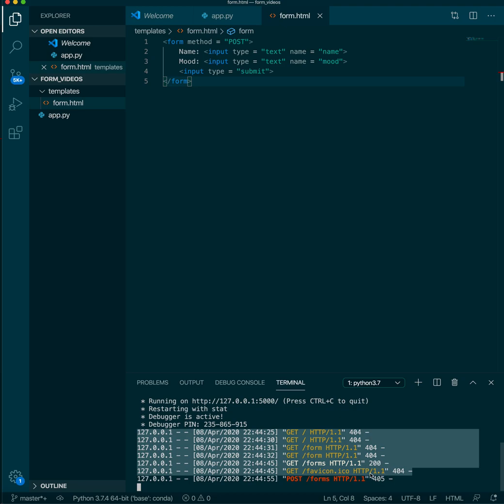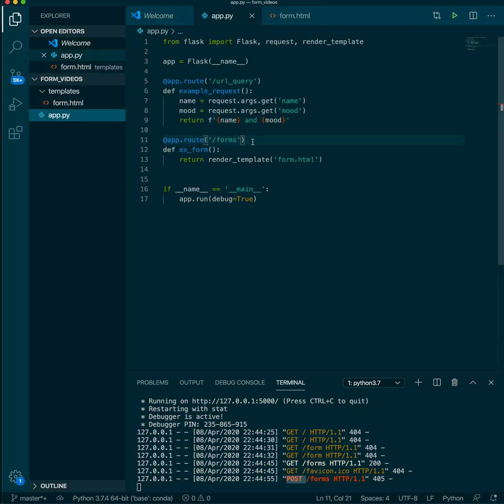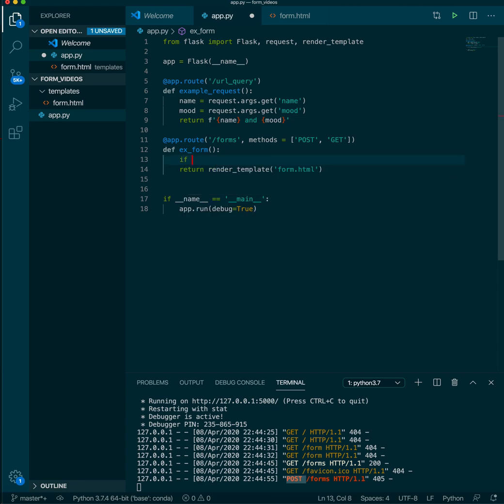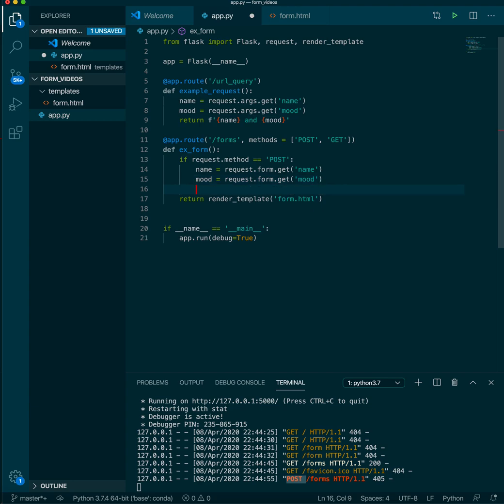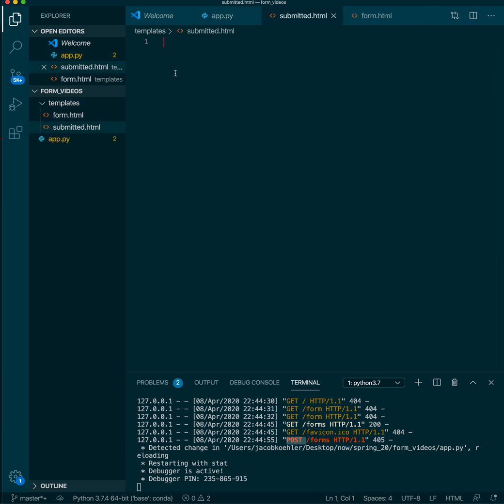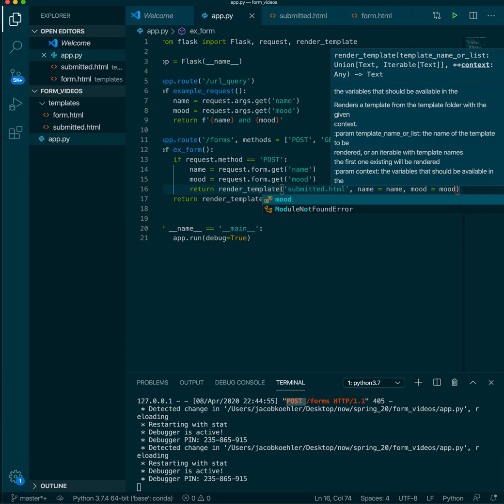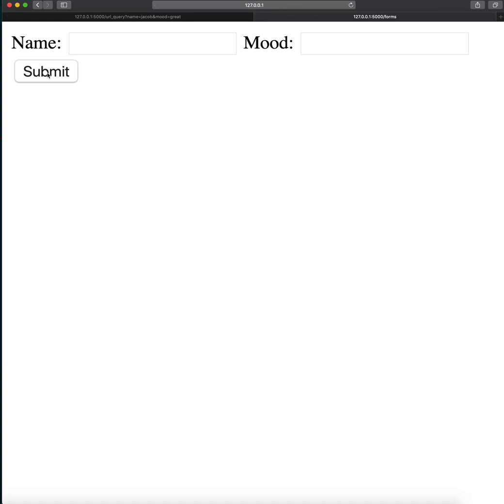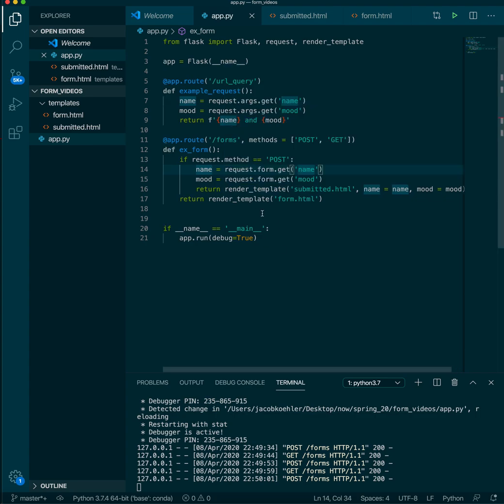Flask Forms 3